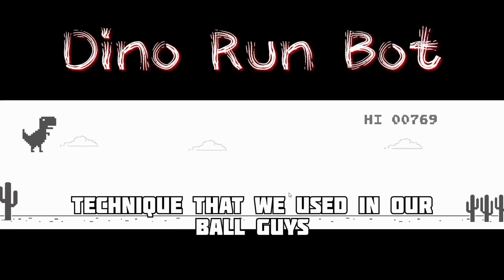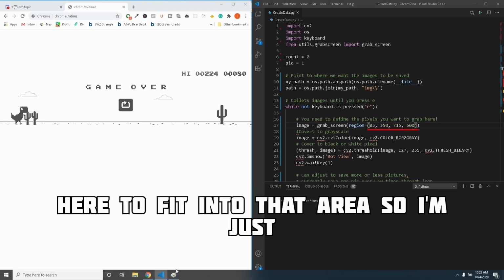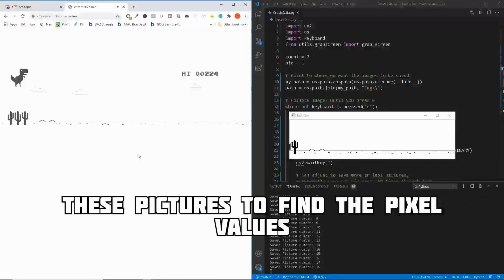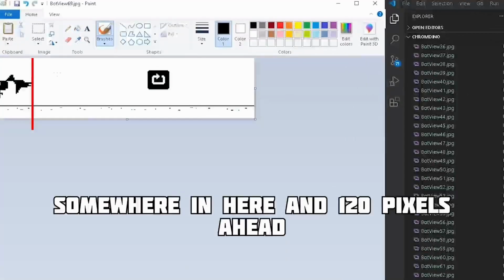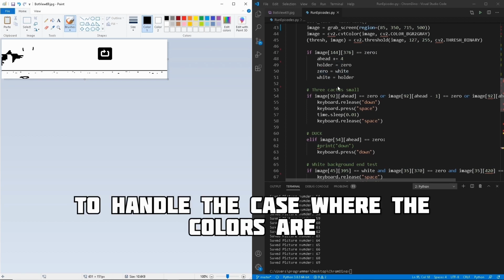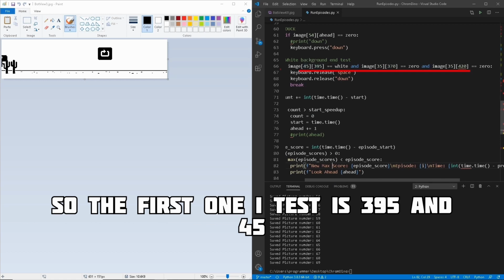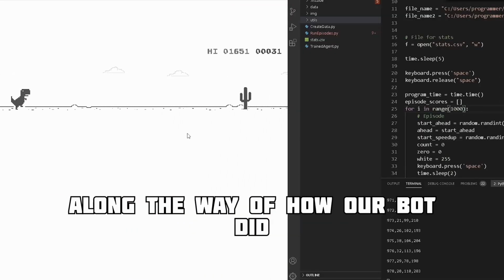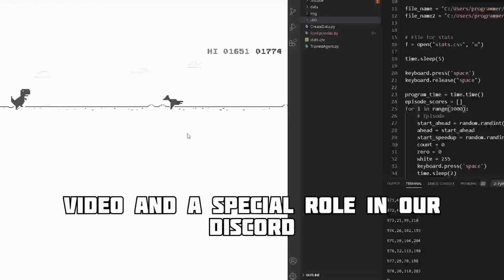Python bot plays Dino game !!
We've created a bot that uses computer vision to master Dino Run. This AI processes real-time data to make quick decisions like jumping or ducking. While there have been similar bots before, ours is exceptionally simple and easy to understand. You can follow along and use it as a starting point for your AI projects.

Dino Run: chrome://dino/